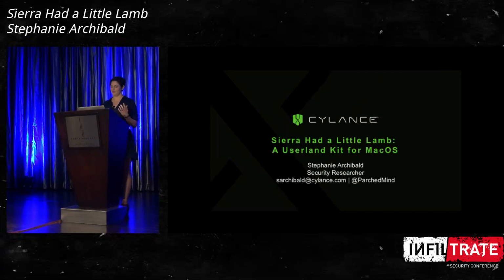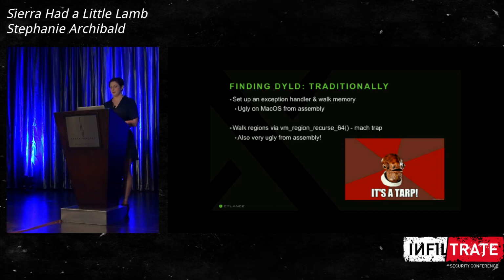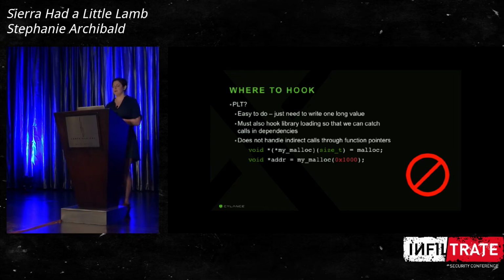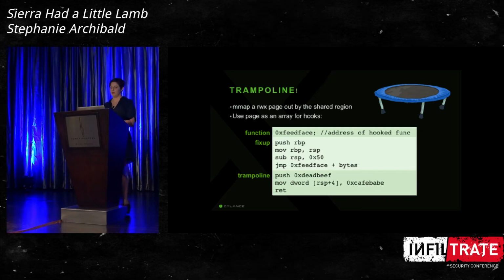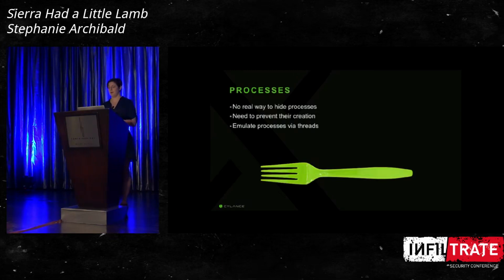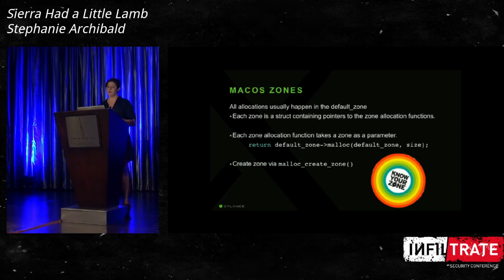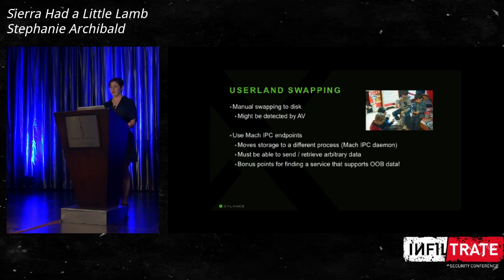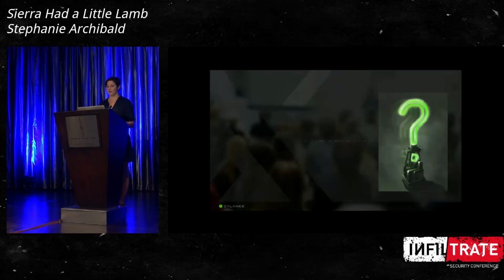Stephanie Archibald Sierra Had a Little Lamb @ Infiltrate 2017